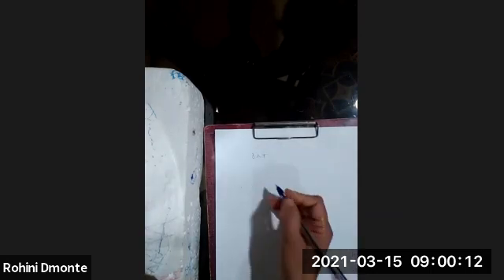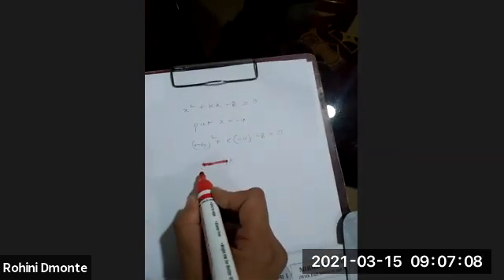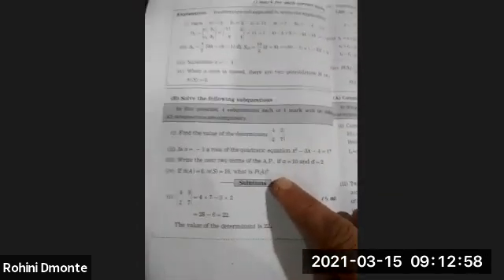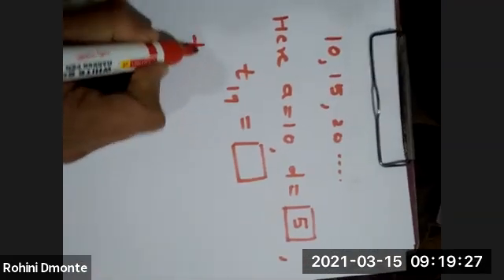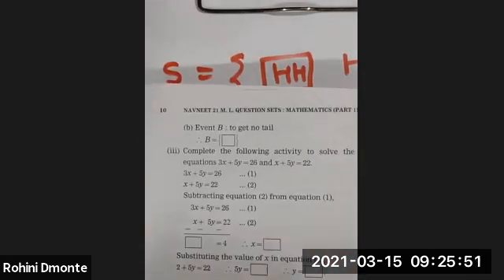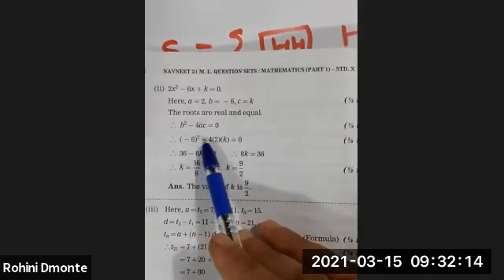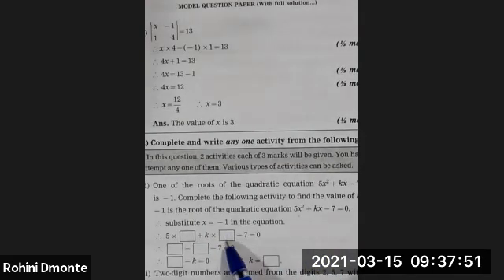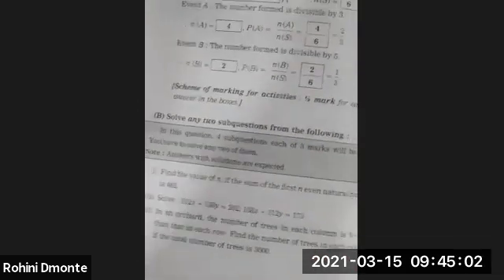BMC EDU ENG 10/ ALGEBRA/ SOLVE MODERN PAPER/ ROHINI DMONTE MAM